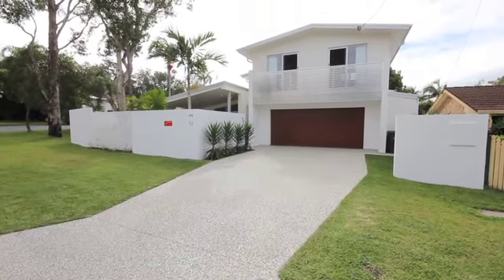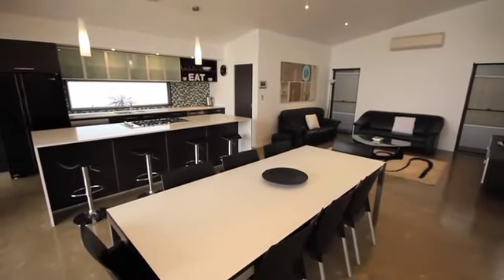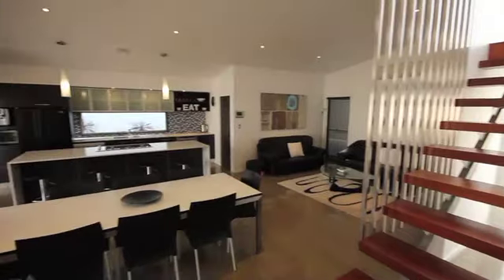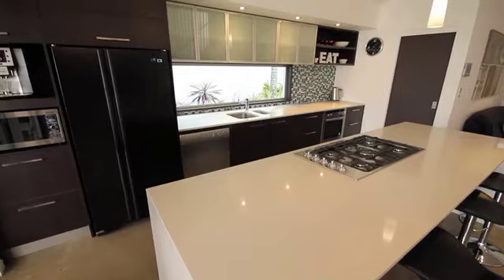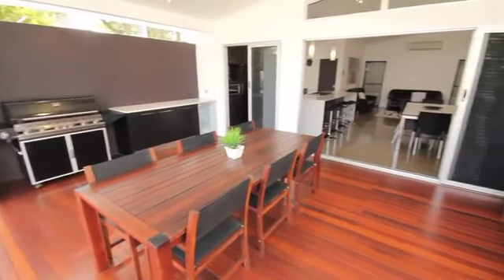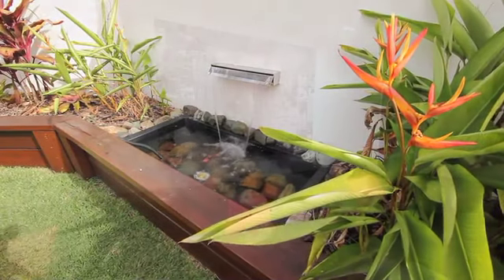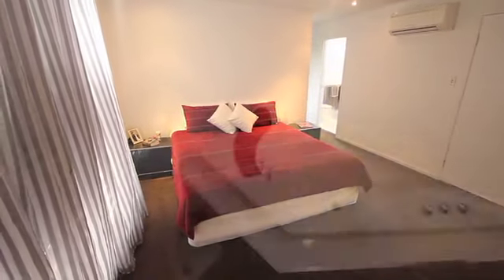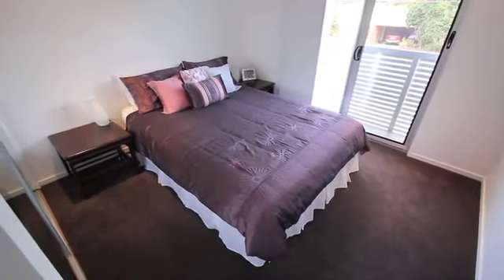Property Videos - 12 Burren St, Wavell Heights, QLD 4012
As the future of real estate marketing we specialise in professional property videography, photography and web design.